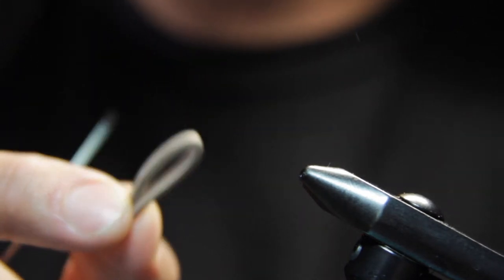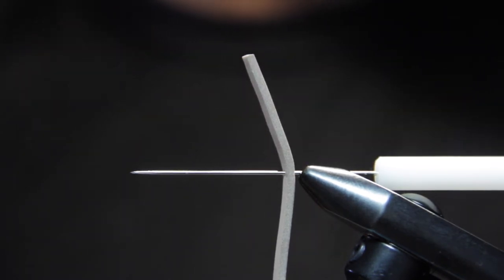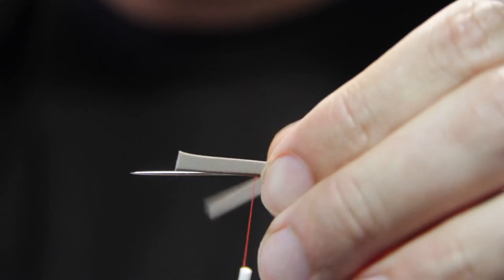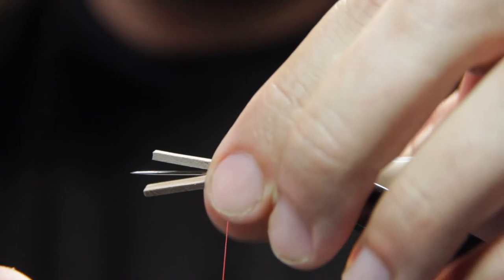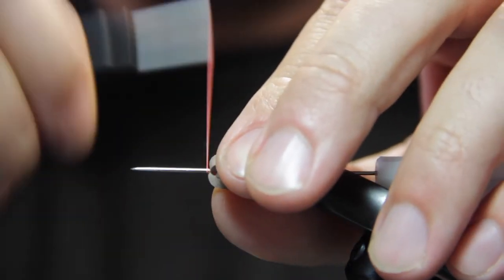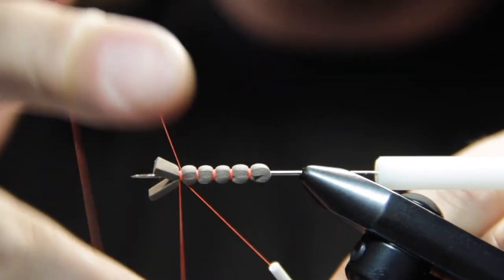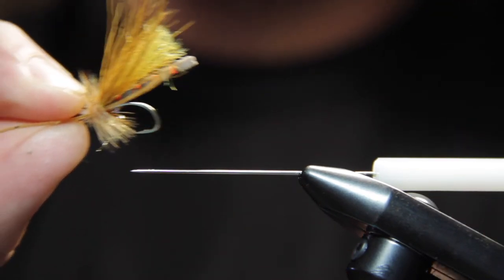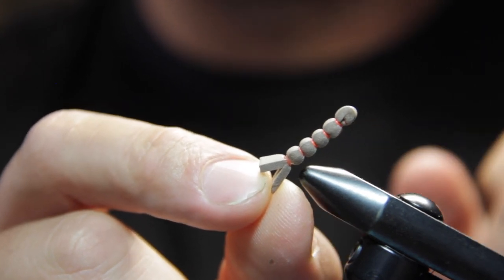How to create and EXTENDED BODY/Beginning Fly Tying extended body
In this video we demonstrate how to create an extended body for your larger foam bodied flies, this style of extended body is great for stonefly patterns, hoppers and large caddis flies. Thread is used to create segmentation in the body, you can vary the color of foam and thread to simulate whatever colors are in the insect you're trying to imitate. An extended body is a great way to add a bit of flare to one of your favorite patterns. We recommend creating several at a time, in preparation for a session of tying.